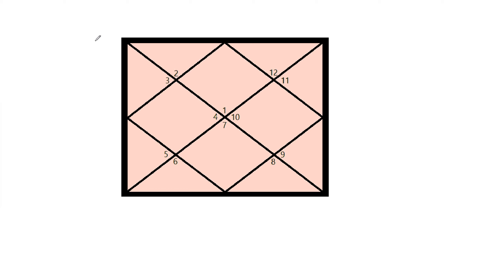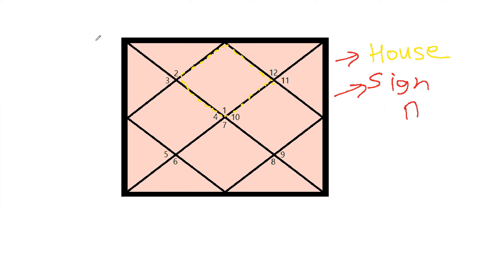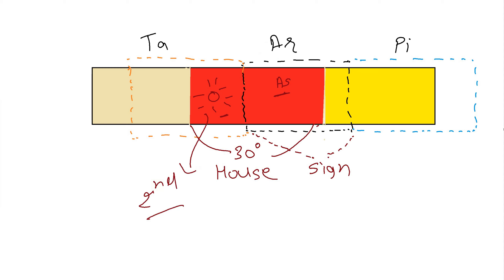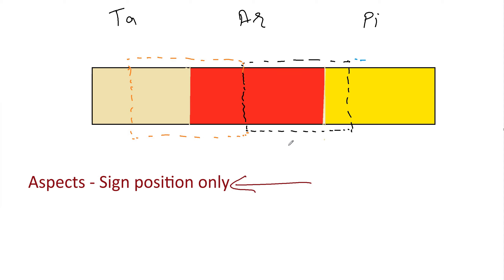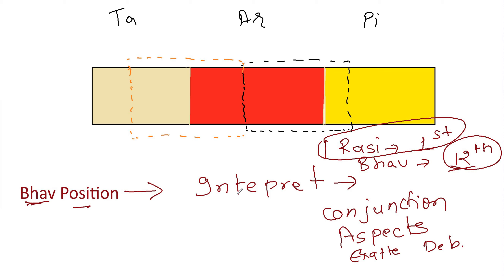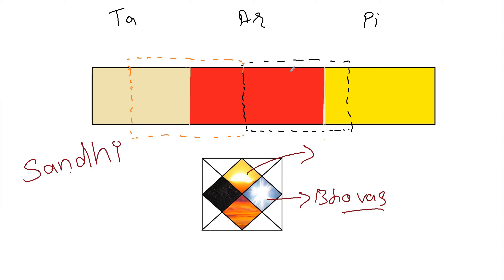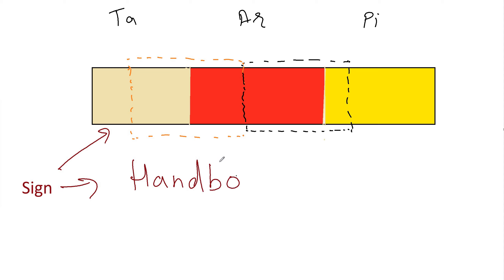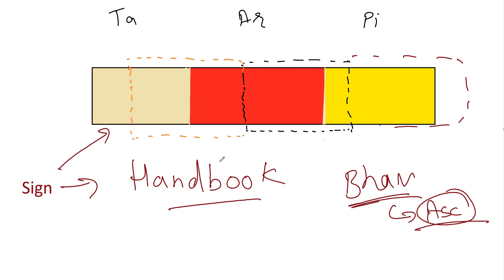When Planets Move Houses: A Quick Guide to Reading Your Bhav Chart!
The True Vedic Astrology Knowledge passed over generations...